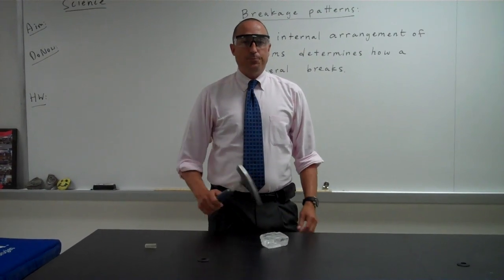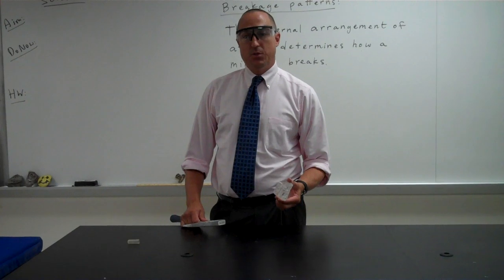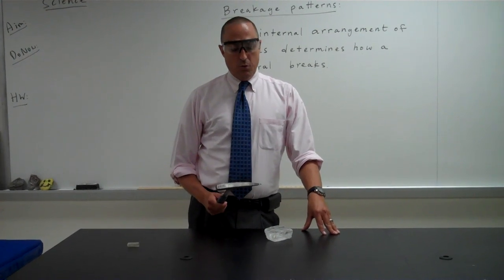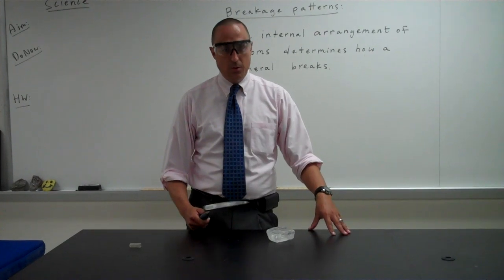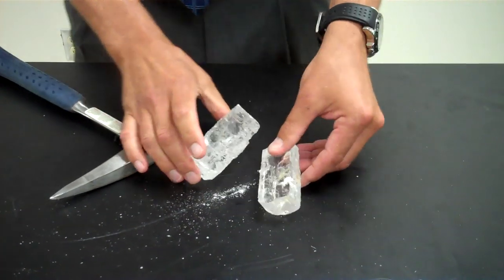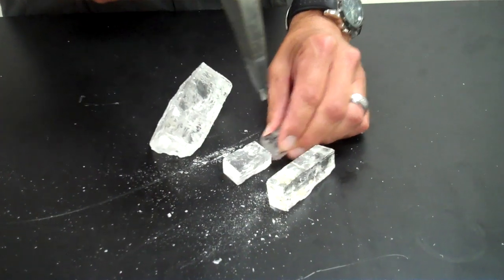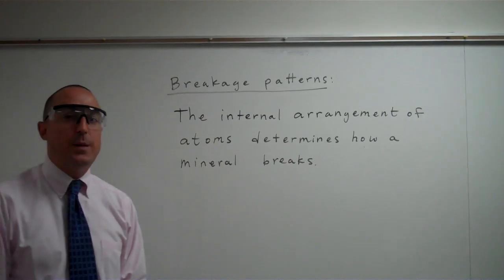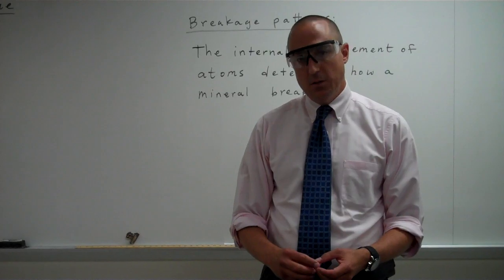Mineral breakage patterns